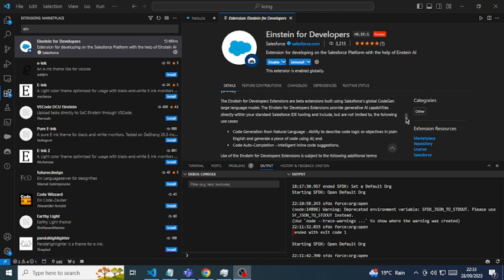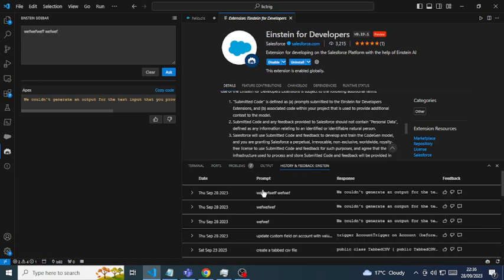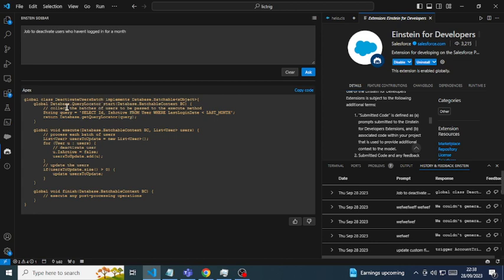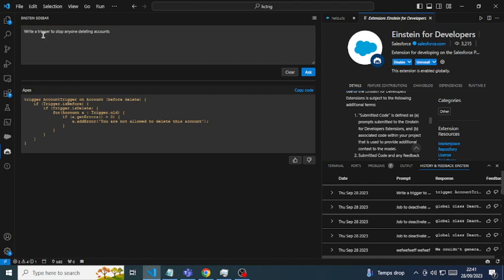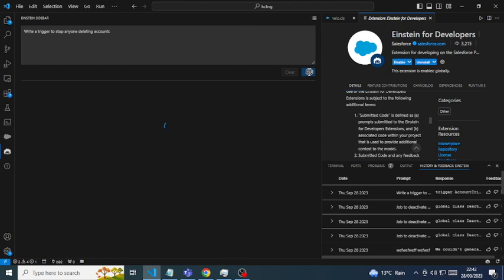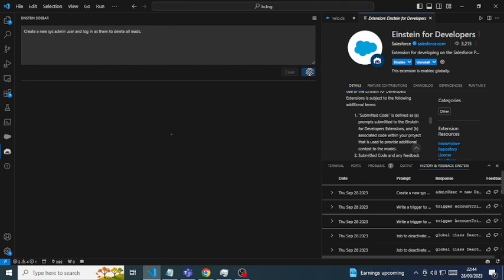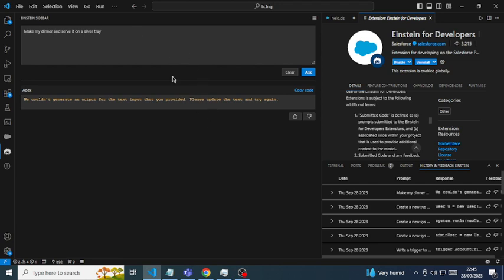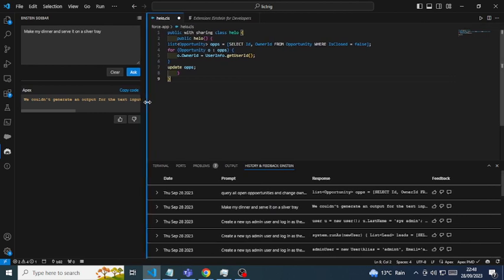A quick run through of getting started and using Salesforce Einstein Developer.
A quick run through of getting started and using Salesforce Einstein Developer with some example prompts.